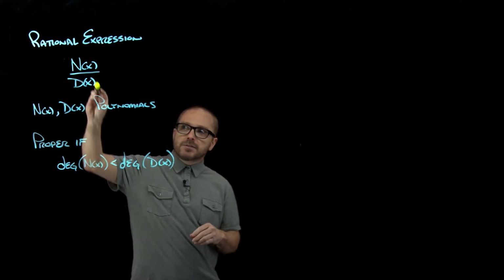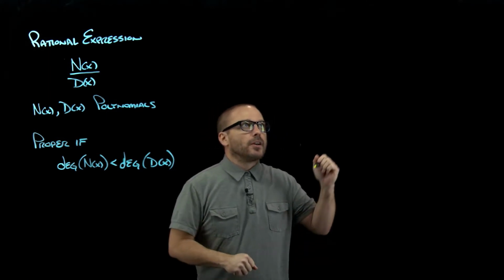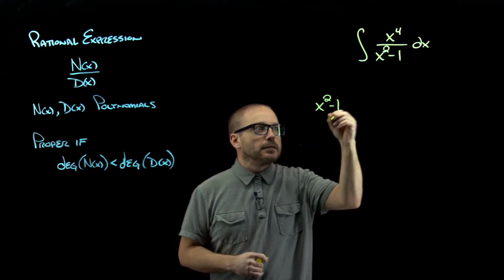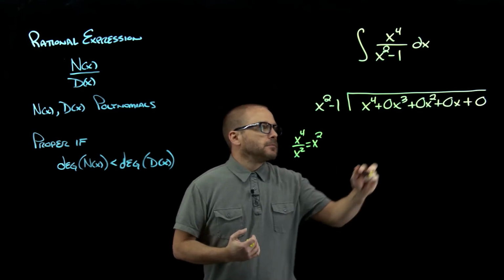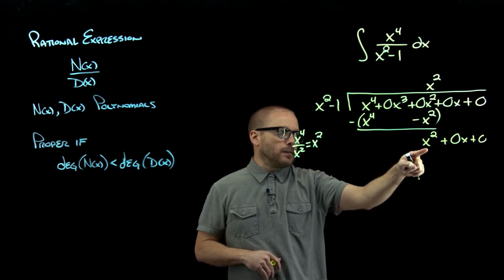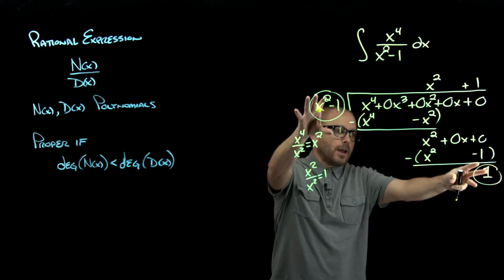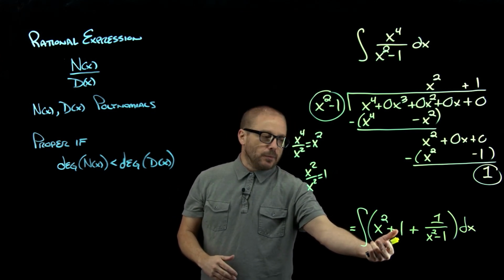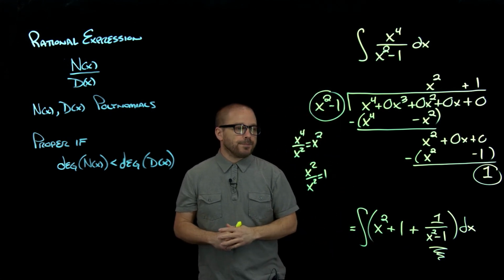Simplifying Improper Fractions